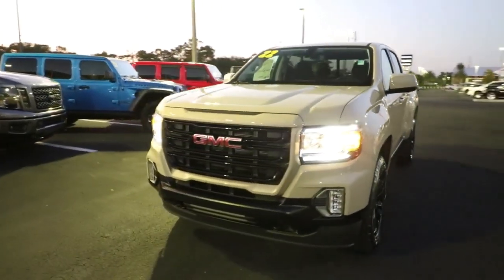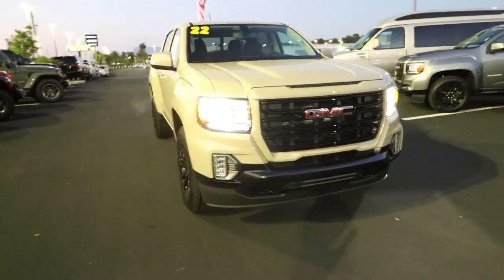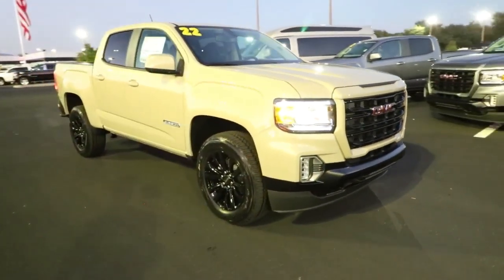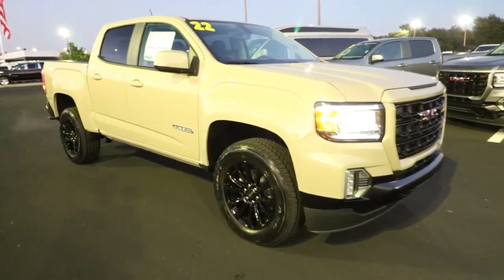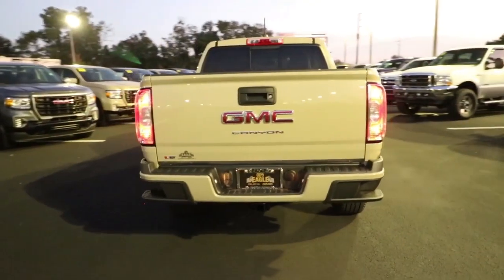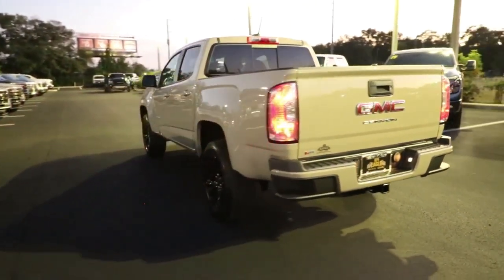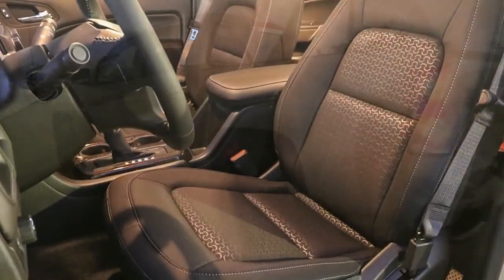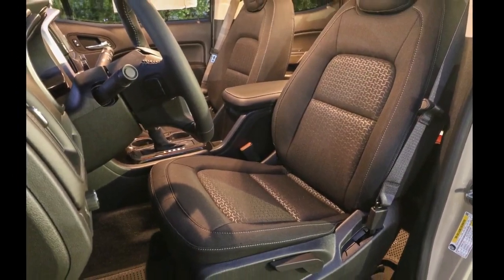2022 GMC Canyon Ocala, The Villages, Brooksville, Chiefland, Homosassa FL N22480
Desert Sand Metallic  2022 GMC Canyon 2WD Elevation available in Homosassa, Florida at Eagle Buick GMC. Servicing the Ocala, The Villages, Brooksville, Chiefland, FL area.

Desert Sand Metallic 2022 GMC Canyon Elevation RWD 8-Speed Automatic V6  This Canyon is equipped with features such as Preferred Equipment Group 2LE, Trailering Package, 3.42 Rear Axle Ratio, 4.10 Rear Axle Ratio (DISC), 4-Wheel Disc Brakes, 6 Speakers, 6-Speaker Audio System Feature, ABS brakes, Air Conditioning, Alloy wheels, AM/FM radio: SiriusXM, Apple CarPlay/Android Auto, Auto-dimming Rear-View mirror, Automatic Locking Rear Differential, Automatic temperature control, Bumpers: body-color, Cloth Seat Trim, Compass, Delay-off headlights, Driver 6-Way Power Seat Adjuster, Driver door bin, Driver vanity mirror, Dual front impact airbags, Dual front side impact airbags, Electronic Stability Control, Emergency communication system: OnStar and GMC Connected Services capable, Exterior Parking Camera Rear, Front anti-roll bar, Front Bucket Seats, Front Center Armrest, Front fog lights, Front License Plate Kit, Front reading lights, Front wheel independent suspension, Fully automatic headlights, Heated door mirrors, Hitch Guidance, Illuminated entry, Low tire pressure warning, Not Equipped w/Hood Insulator (DISC), Occupant sensing airbag, Outside temperature display, Overhead airbag, Overhead console, Panic alarm, Passenger door bin, Passenger vanity mirror, Power door mirrors, Power driver seat, Power steering, Power windows, Premium audio system: GMC Infotainment System, Radio data system, Radio: AM/FM w/8 Diagonal Color Touch-Screen, Rear reading lights, Rear seat center armrest, Rear step bumper, Rear window defroster, Remote keyless entry, Security system, SiriusXM Radio, Speed control, Speed-sensing steering, Steering wheel mounted audio controls, Tachometer, Telescoping steering wheel, Tilt steering wheel, Tow/Haul Mode, Traction control, Trip computer, Variably intermittent wipers, and Wheels: 18 x 8.5 Black Painted Aluminum. Recent Arrival!.